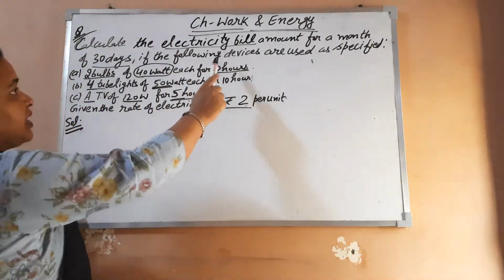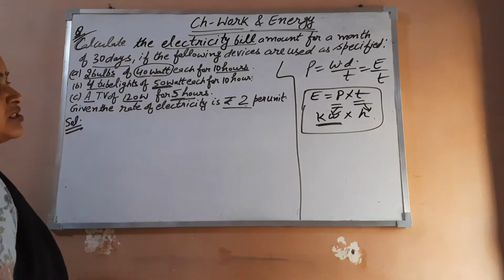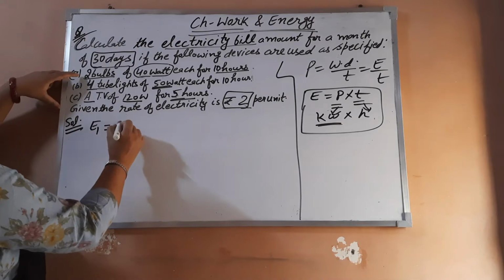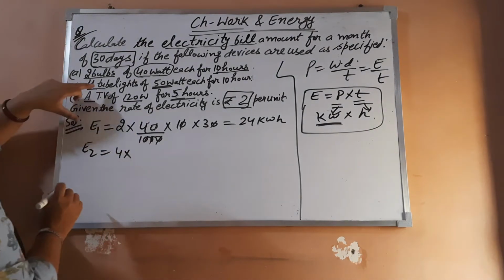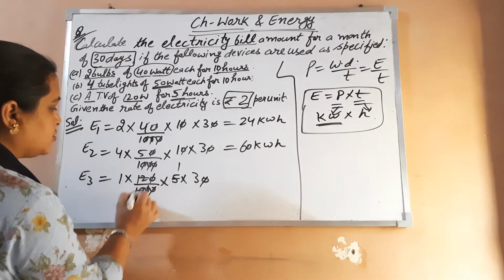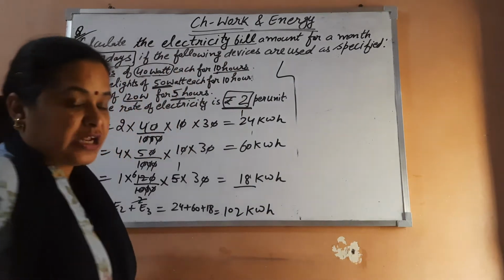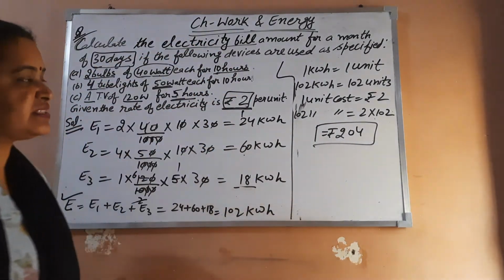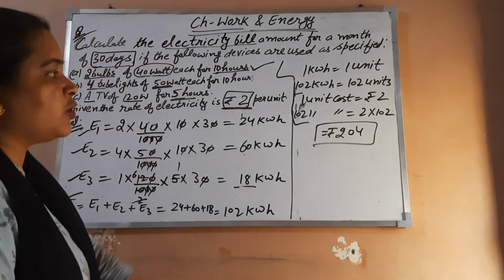Class IX Physics Ch-11 (Work and Energy) ( Part-19)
Q) Do above explained numerical in fair register.